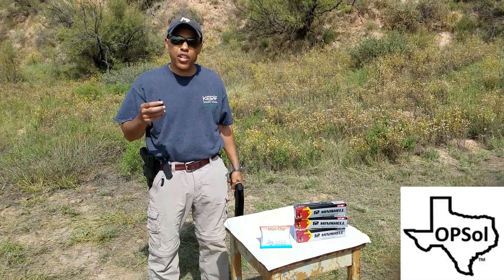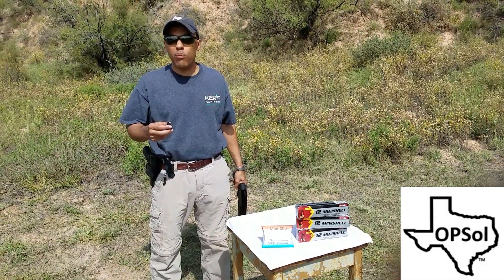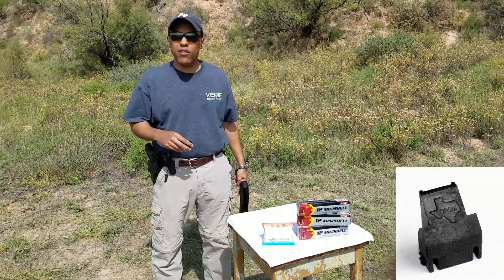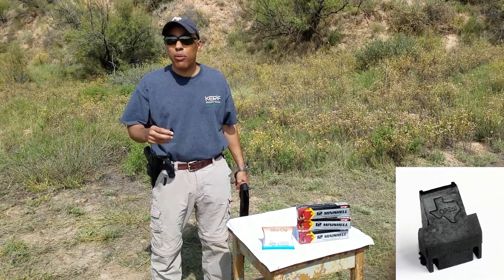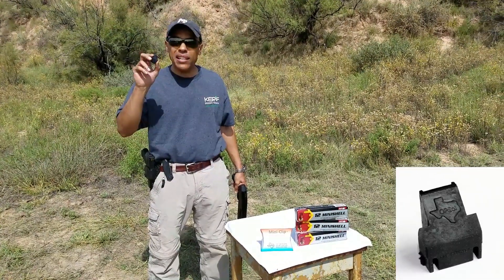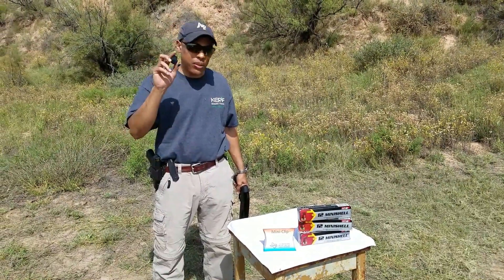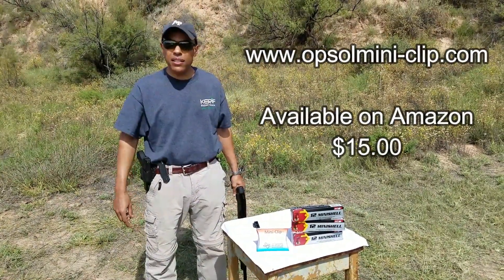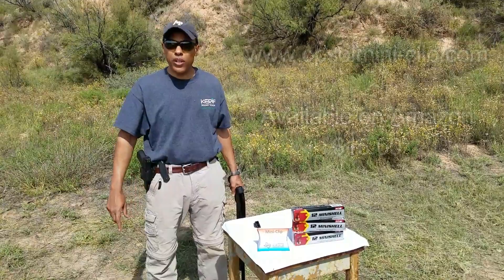OPSol Mini-Clip YouTube Commercial3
Discussing the attributes of using the OPSol Mini-Clip with Mossberg shotguns.  Get a Mini-Clip: